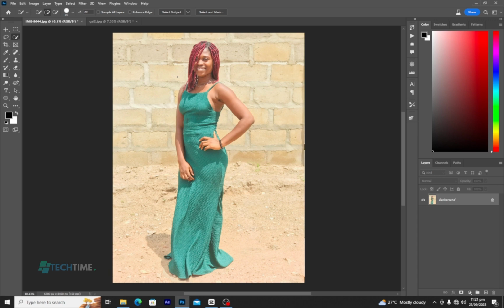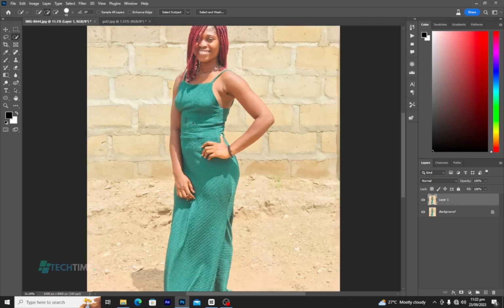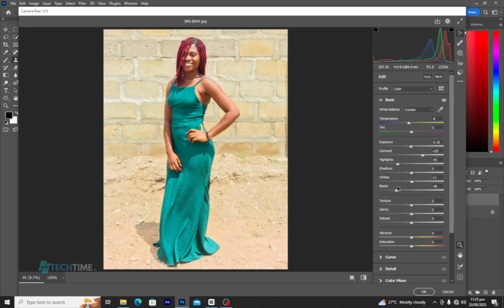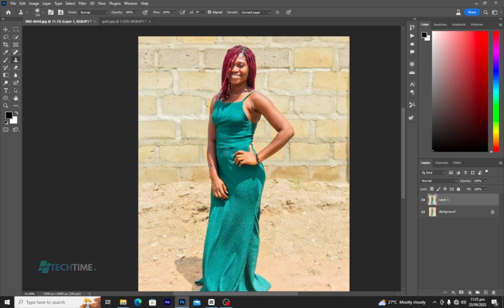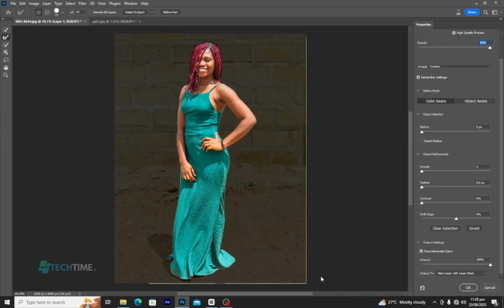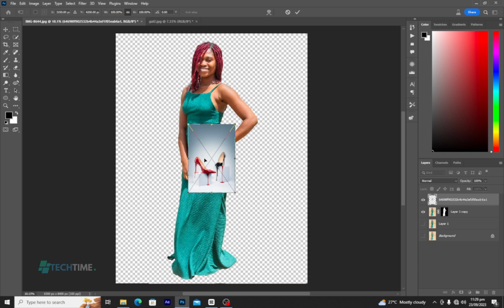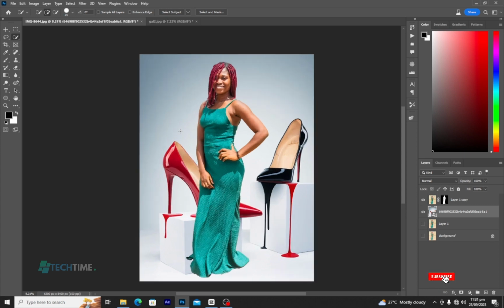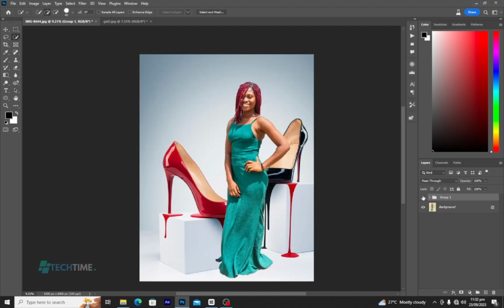How to Change Studio Background.Photoshop Manipulation Tutorial For Beginners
In this tutorial, we will learn How to Change Studio Background Photoshop Manipulation Tutorial For Beginners